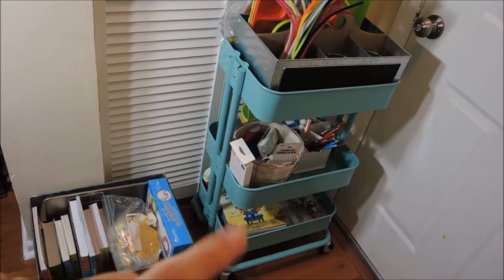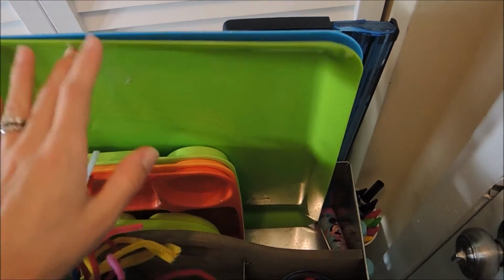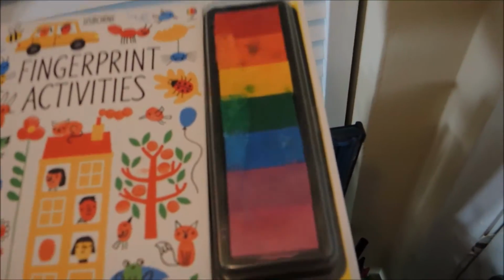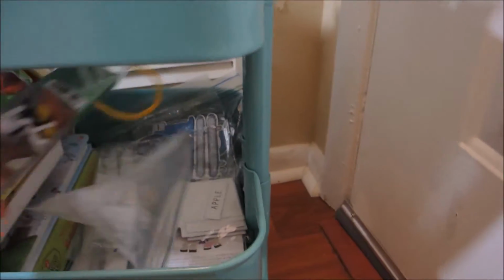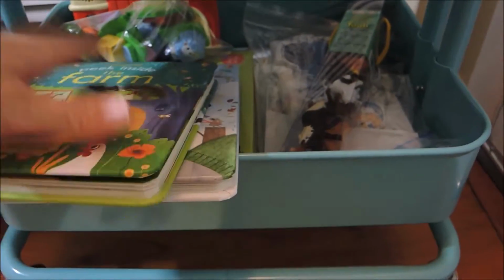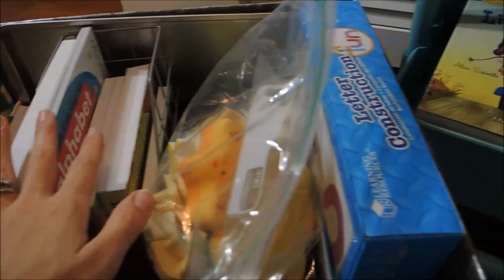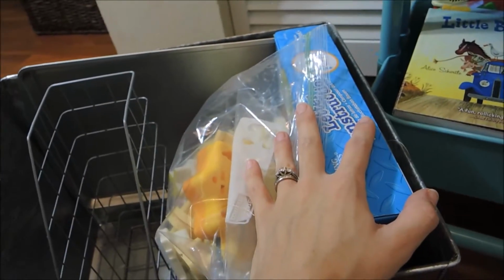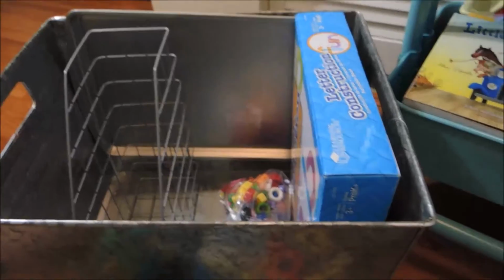Preschool At Home Organization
Here is a look at how I organize our weekly activities for preschool at home.

Ikea Cart

Walmart Bin